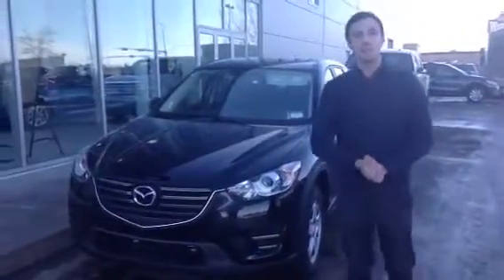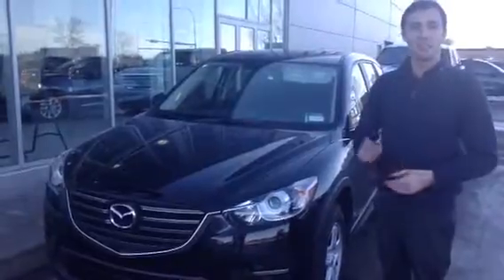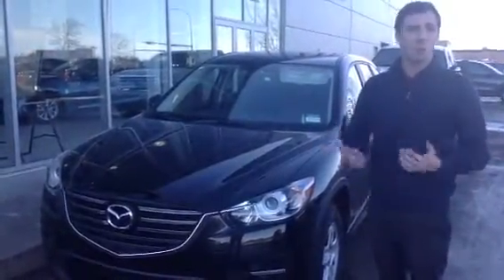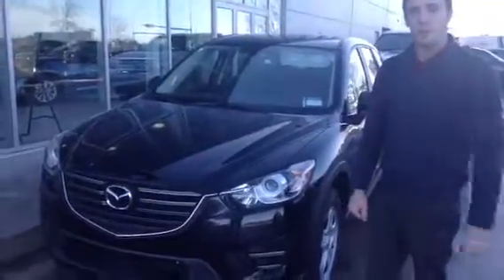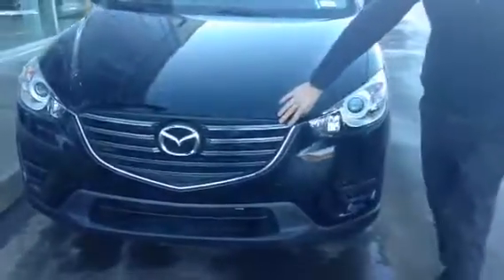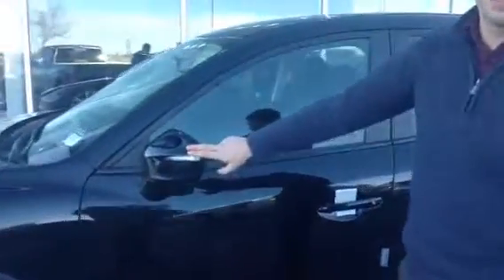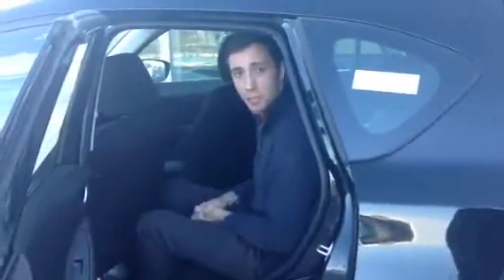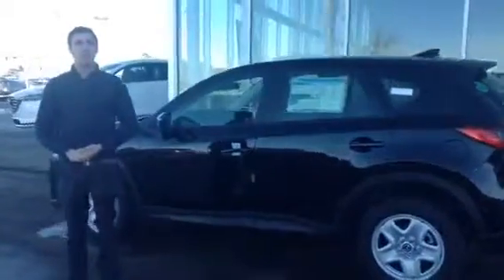2016 CX-5 for Jeannette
Alex @ LA Mazda